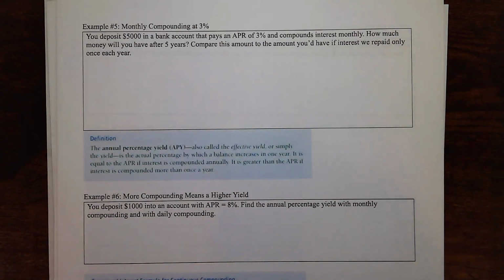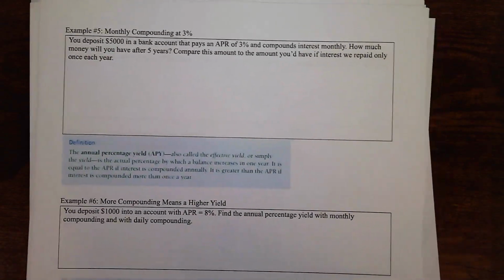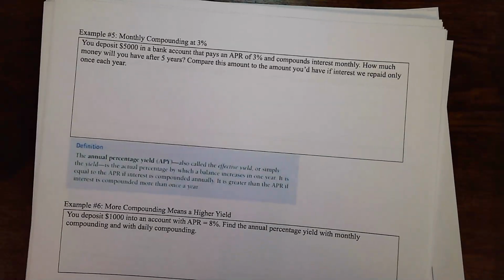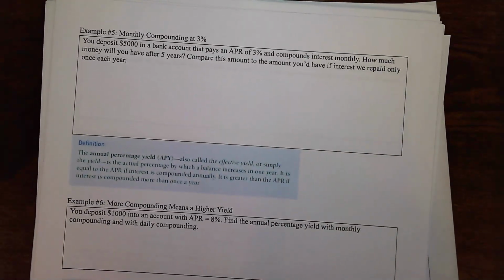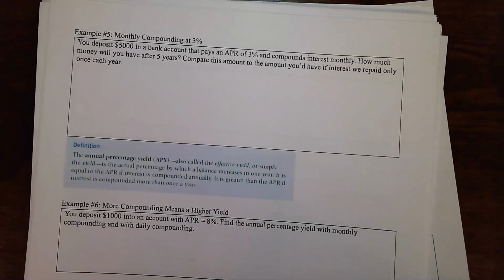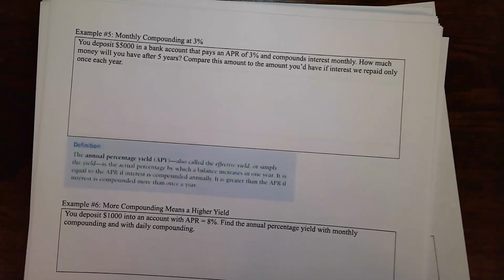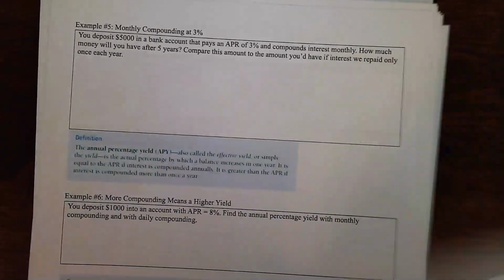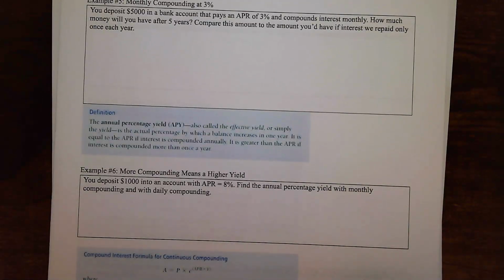ATUCM Section 4B Example #5 Deposits compounded monthly